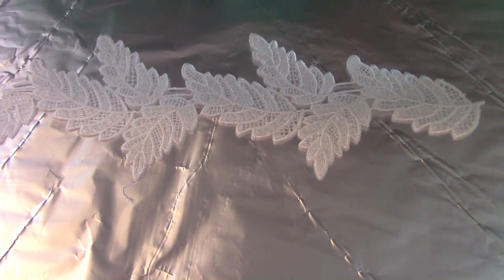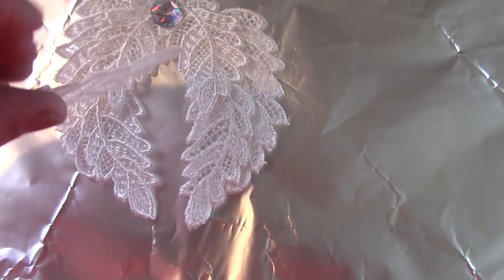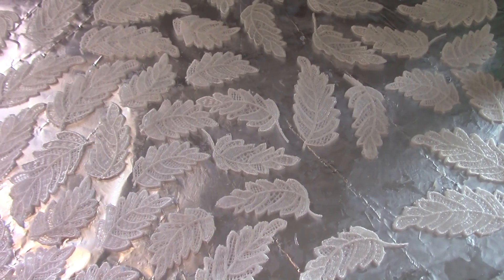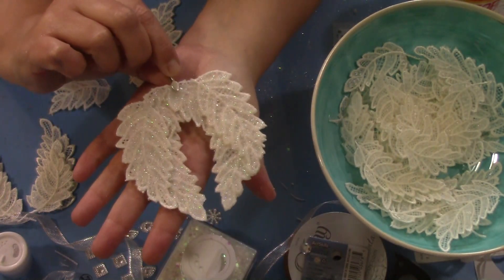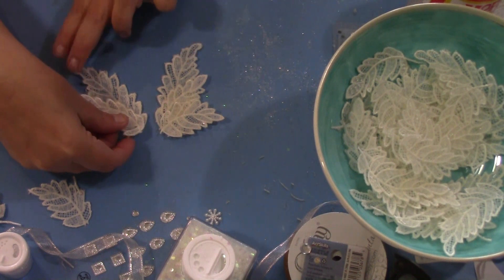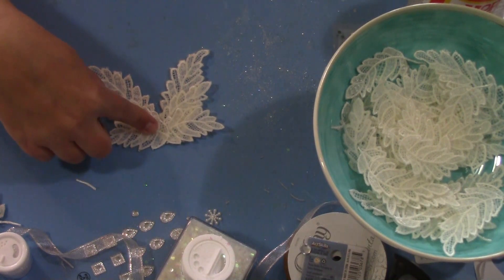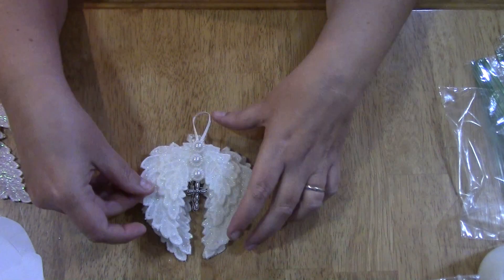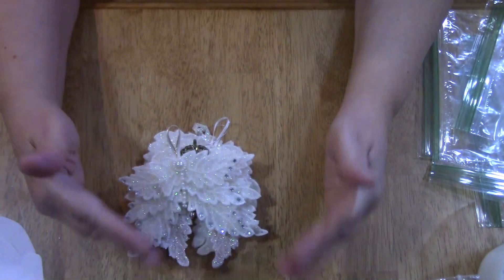DIY Christmas Ornaments - Angel Wings (Lace)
The last in a series of videos on how to make Christmas ornaments in Angel Wings.  This is very easy, like the others, and very beautiful!  Enjoy and I hope this inspires you to be creative and make your own ornaments!